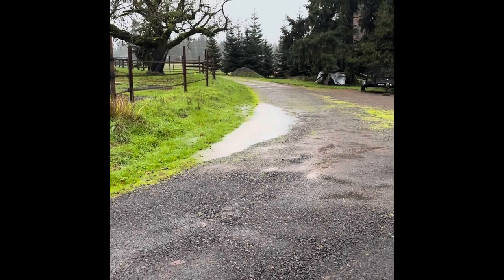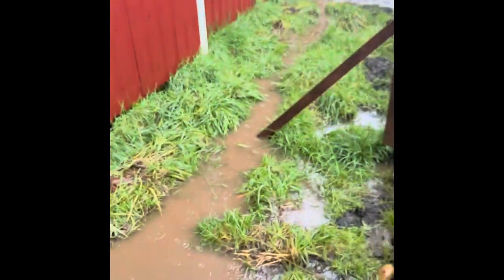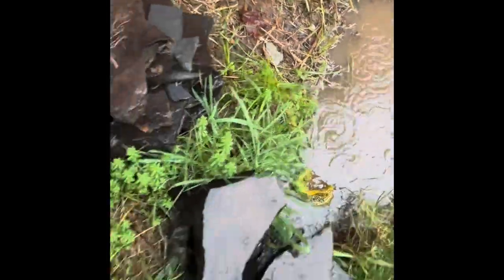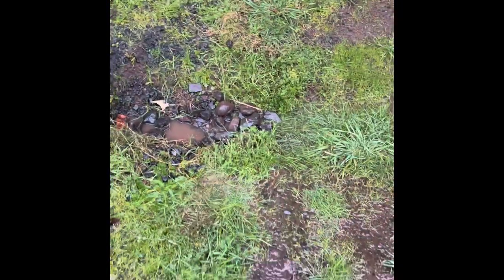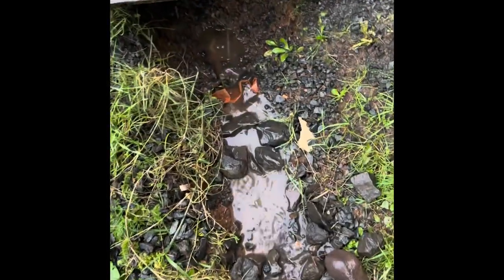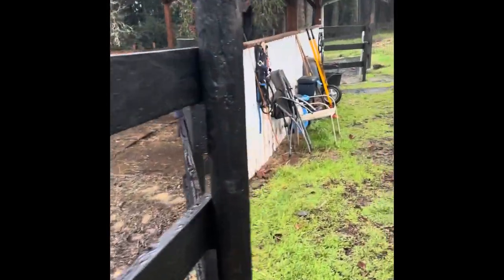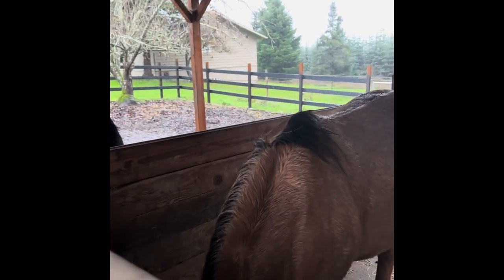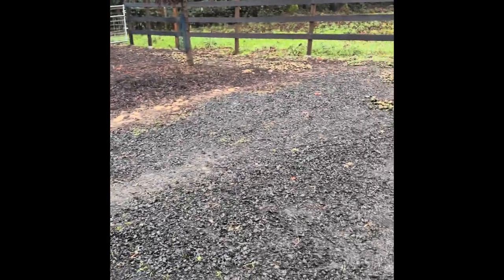Flood watch in western Oregon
It’s Sunday today and we’ve been having rain for the last couple of days. The flood watch extends through Wednesday, so this is just the beginning. ￼